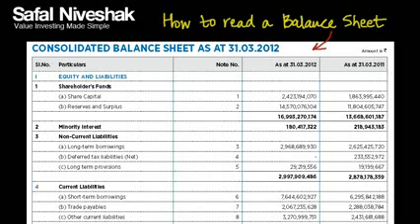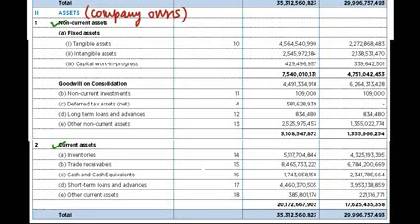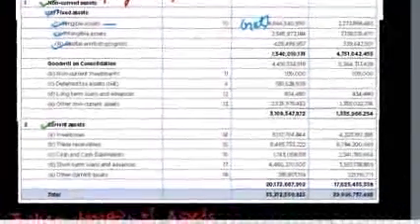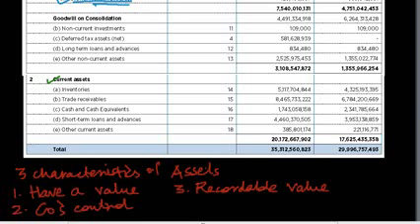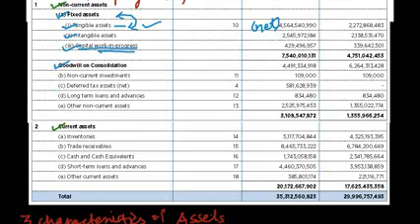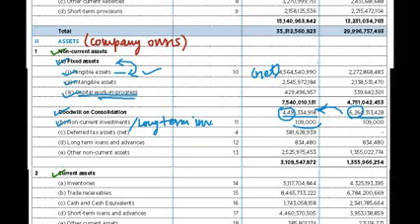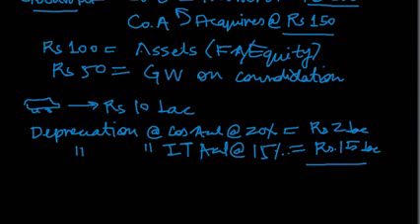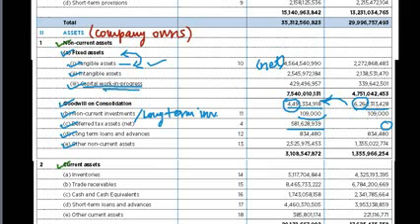How to Read a Balance Sheet Part 2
How to Read Balance sheet of indian stocks part 2